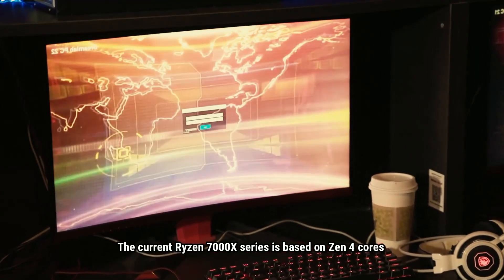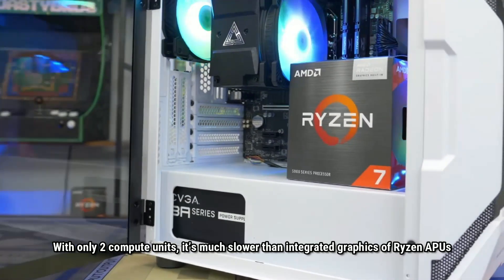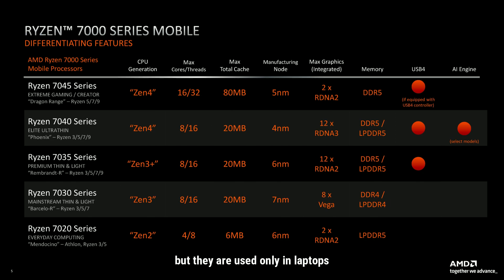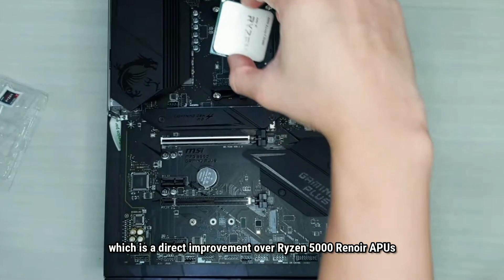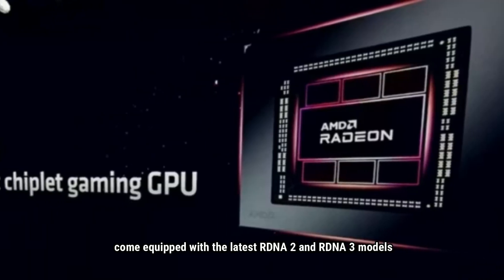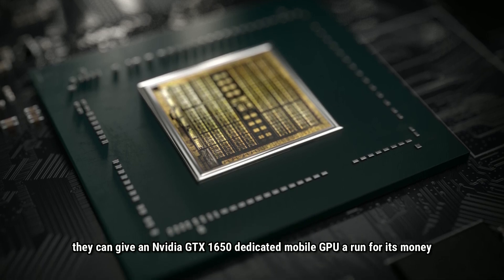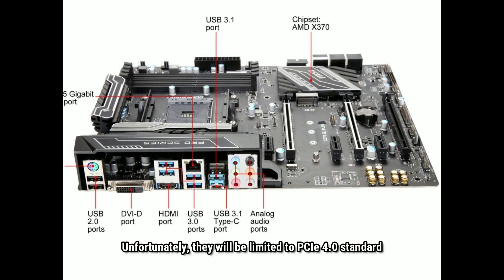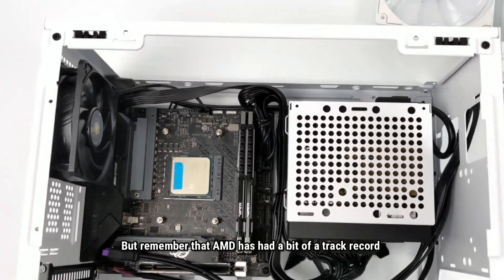Revolutionary New APUs: AMD's 6000G and 7000G Series With High-Performance Integrated GPUs!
It's been a while since we've seen a new G-series APU from AMD for desktop PCs. We've been eagerly waiting for the next Ryzen 6000G series to drop, but it seems like the wait is finally over. But after we wait for ages, and then two come along at once!

AMD's Ryzen 5 5600G and Ryzen 7 5700G were impressive APUs, but we've been craving something even better. And now we have reason to believe that the Ryzen 6000G series will be released soon, and it may even arrive alongside the newer generation Ryzen 7000G series.

These APUs are set to pack a serious punch, with advanced processing power and impressive integrated graphics capabilities. They may not be a game-changer in terms of graphics and computing performance, but budget PC users definitely can't wait to see what AMD has in store for them.